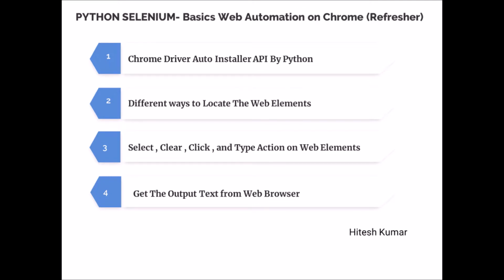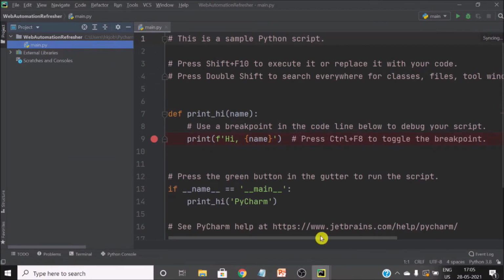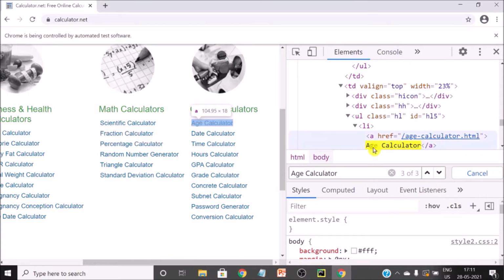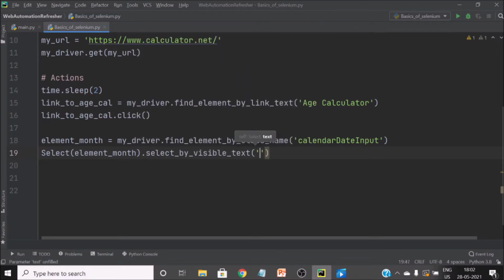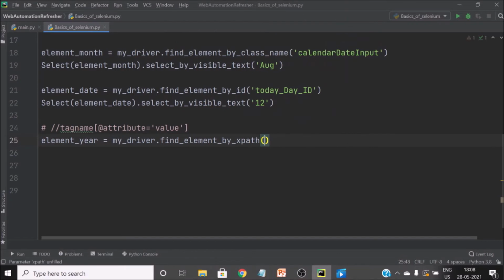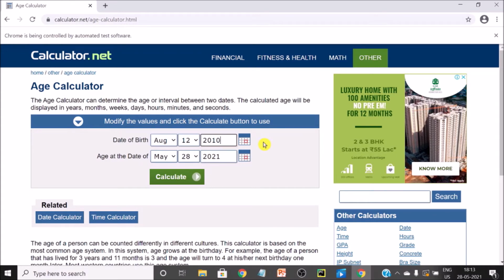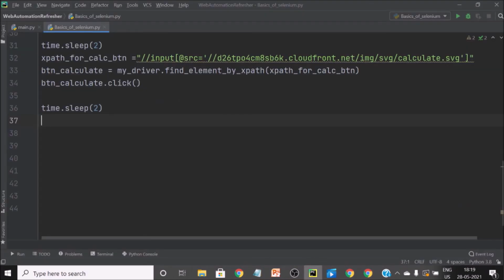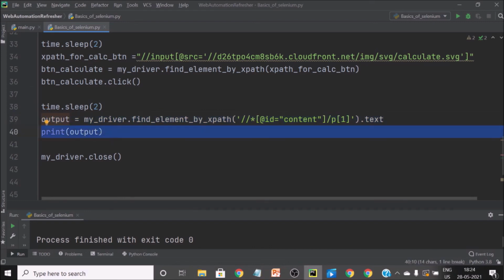6- How to Automate Chrome using Python | Web Automation using Python | Python Selenium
00:00 Intro Web Automation Using Python
02:50 How to Install Selenium
04:50 Python Selenium Web Automation
05:30 Python Chrome Automation
21:50 Python Selenium How to click button
27:00 Python Selenium Get Text